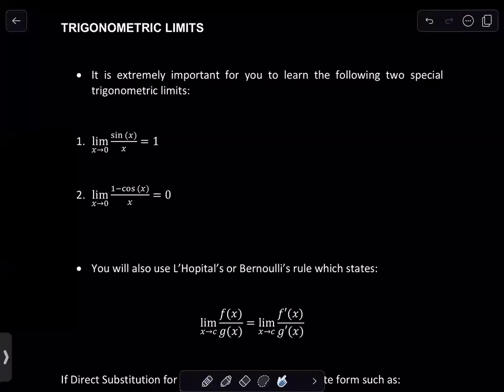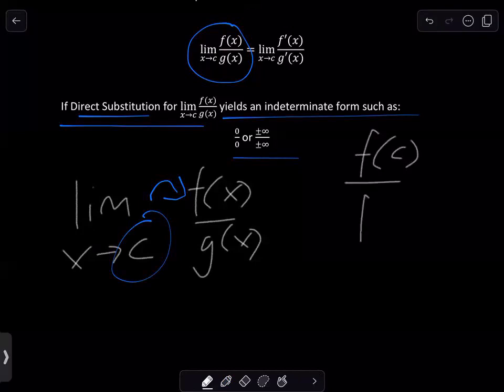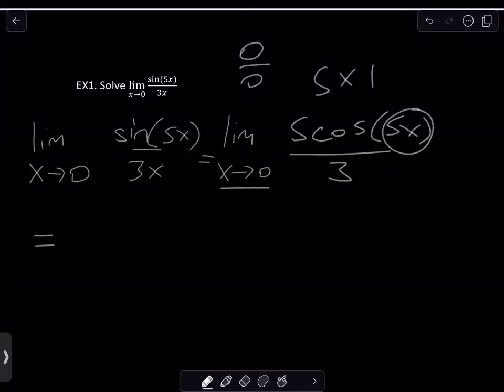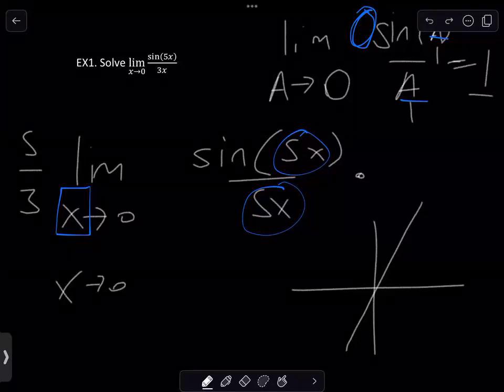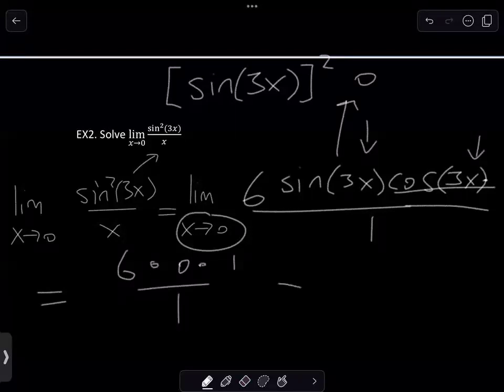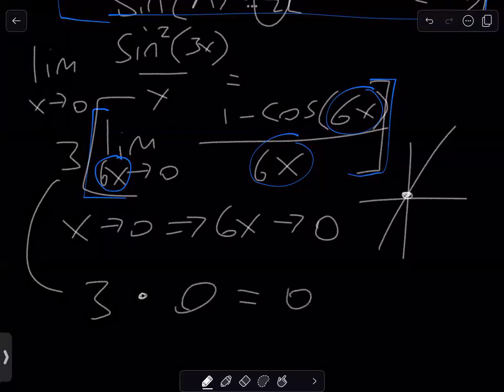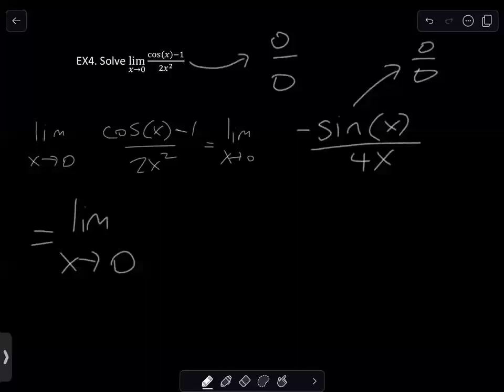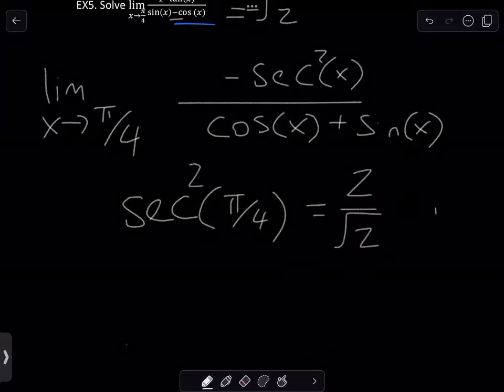Trigonometric Limits | Introduction and Examples